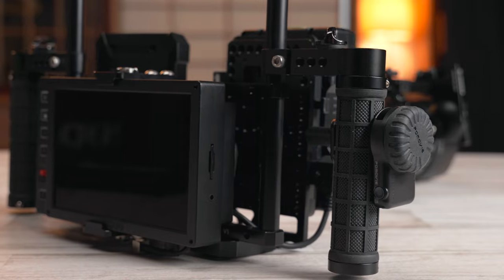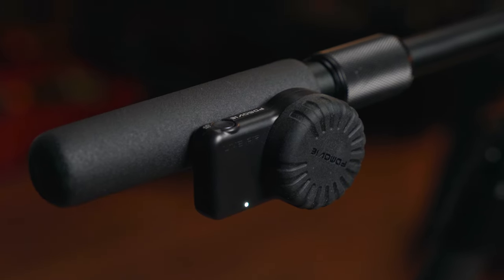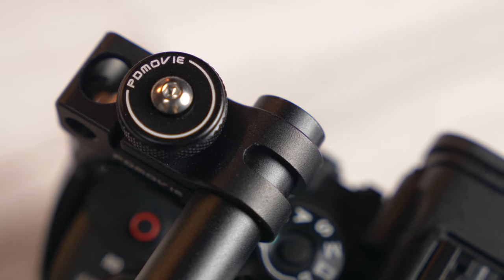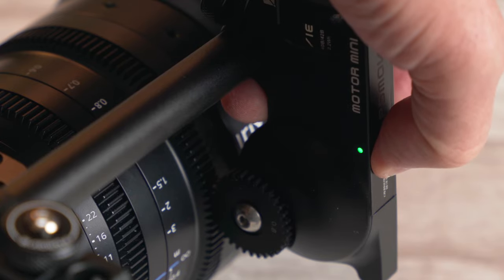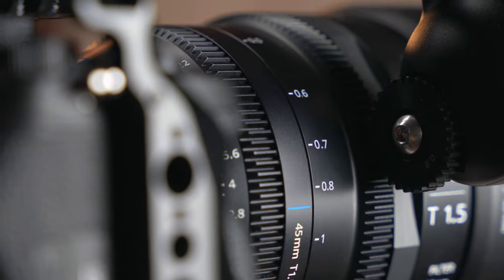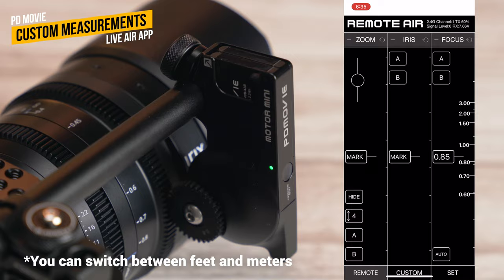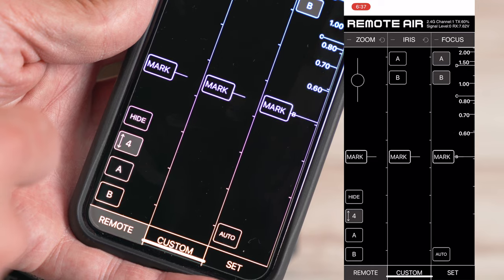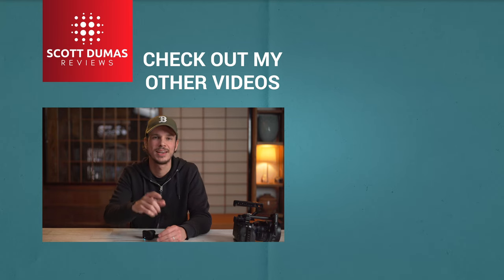PD MOVIE Live Air Wireless Follow Focus | In Depth Review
The PD Movie Live Air wireless follow focus system is one of the best budget friendly options on the market; for large or small rigs, with swappable batteries and even a mobile app to control it, is this the one for you?

PD Movie Live Air